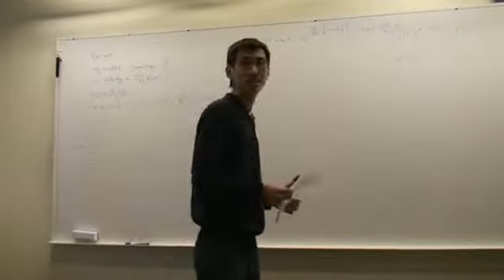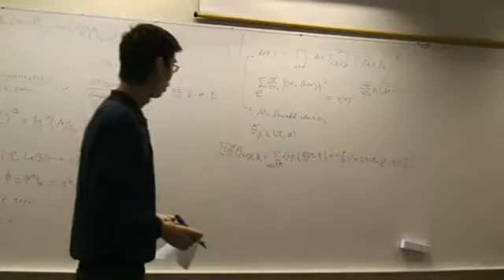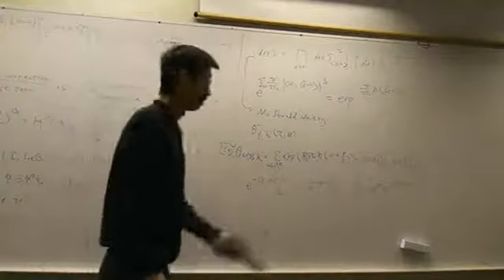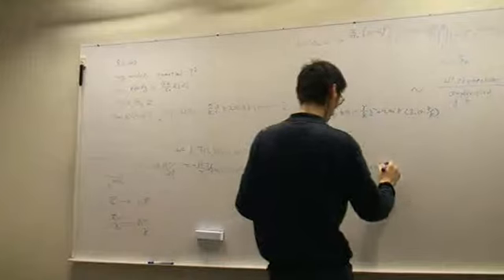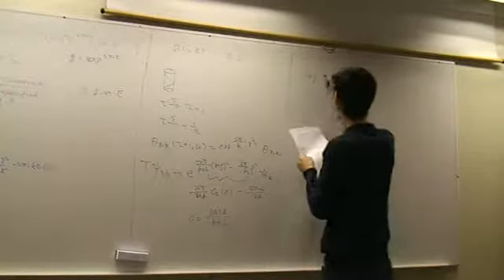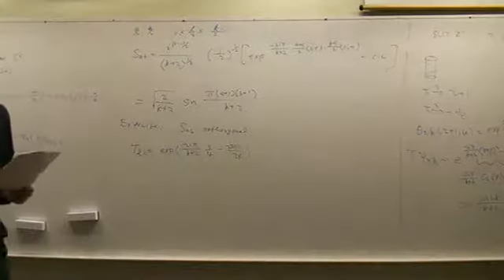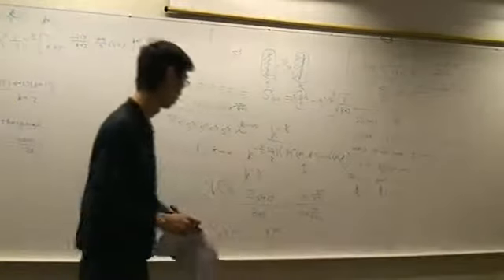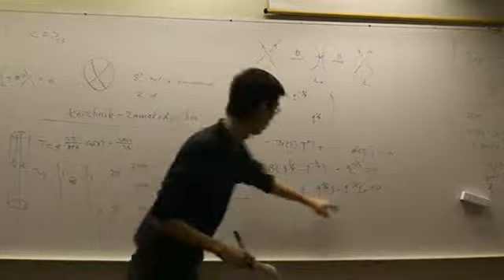2011 11 23 qiu